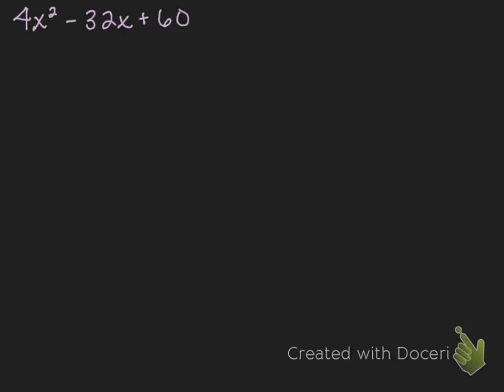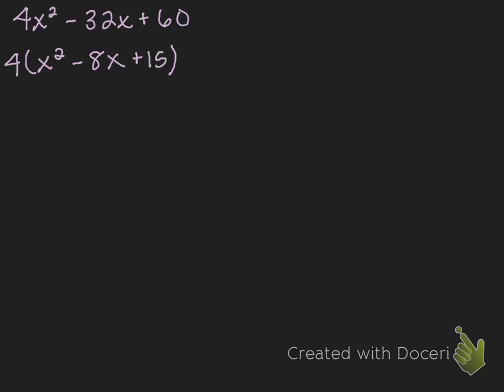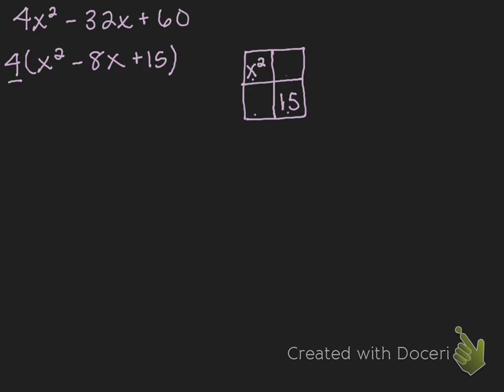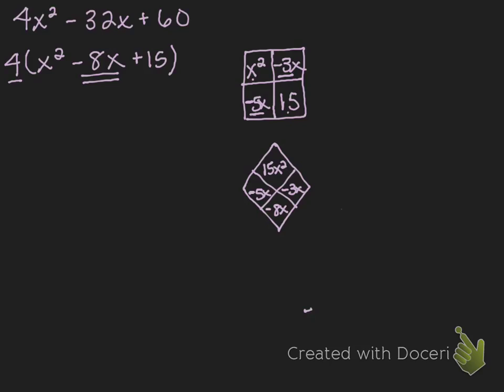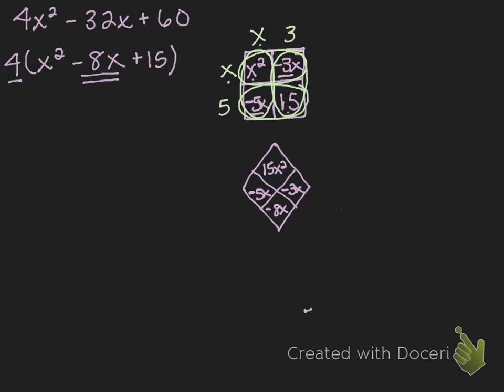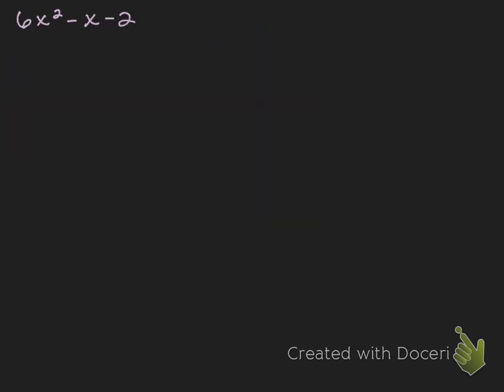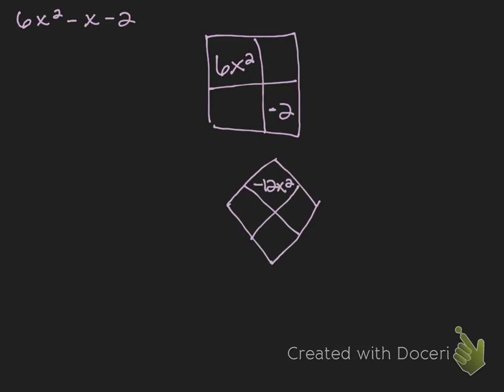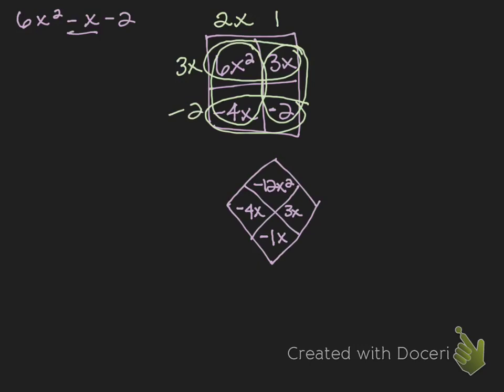Factoring Using Generic Rectangles